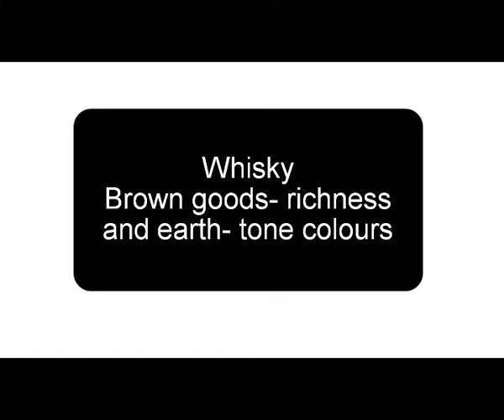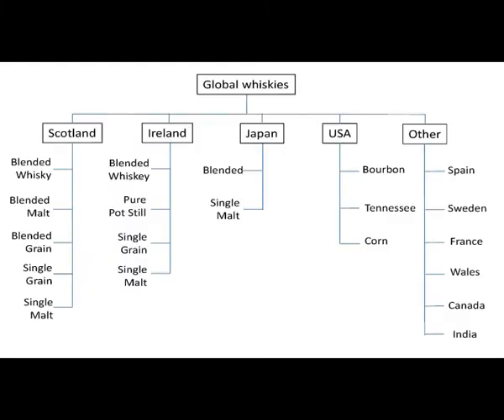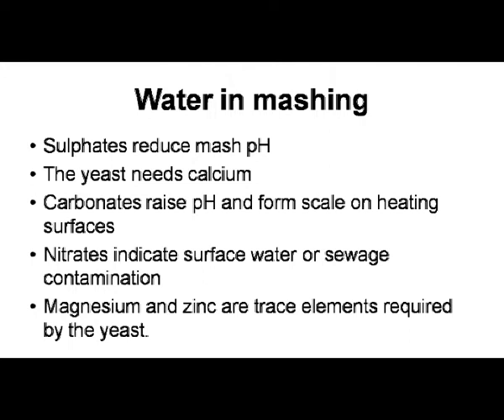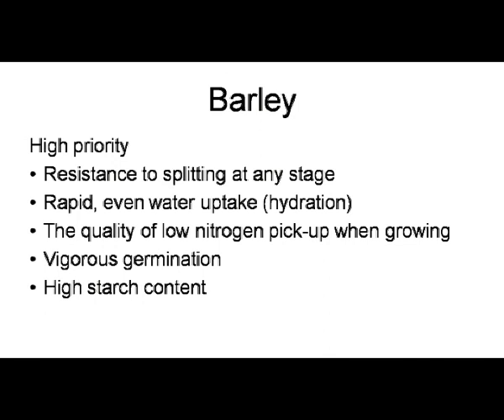WHISKY- ingredients for whisky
ingredients for whisky, Whisky